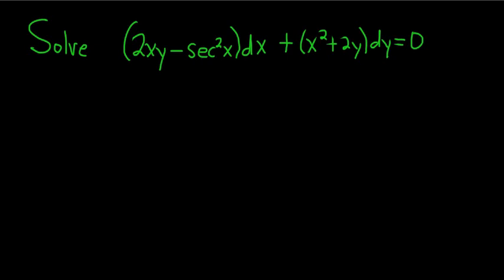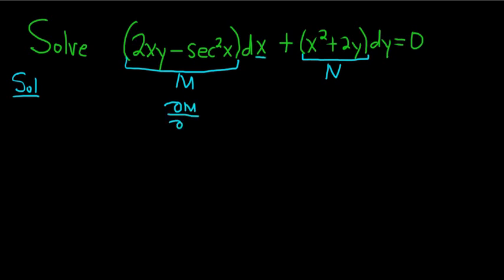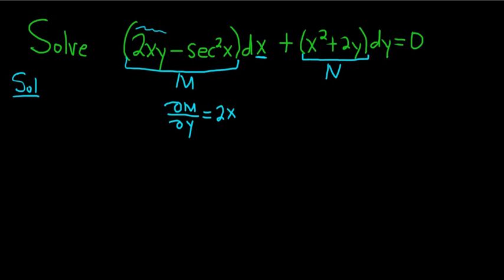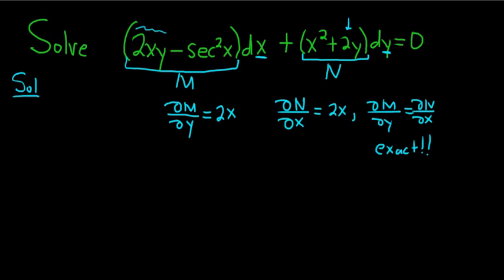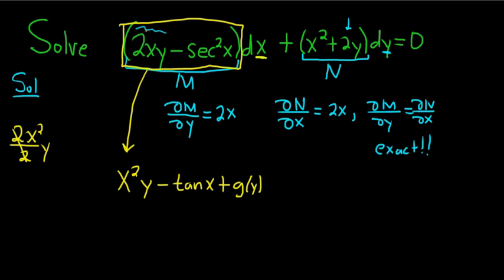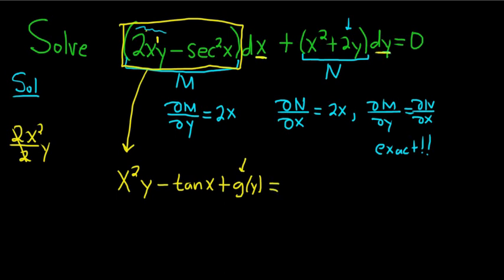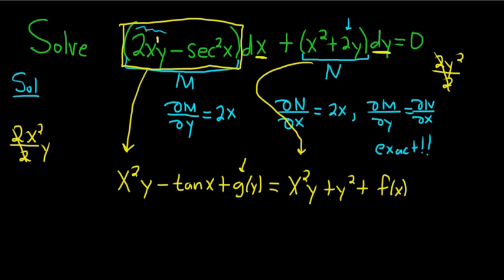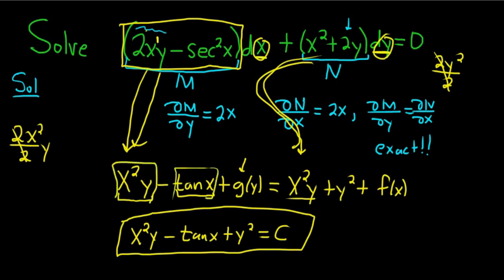Exact Differential Equation (2xy - sec^2(x))dx + (x^2 + 2y)dy = 0